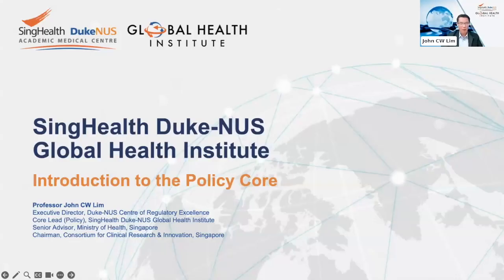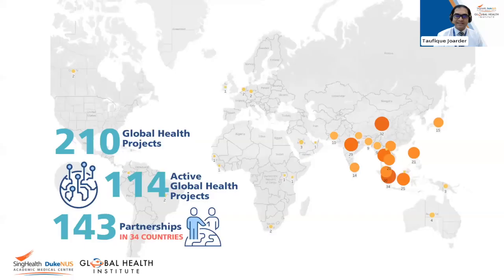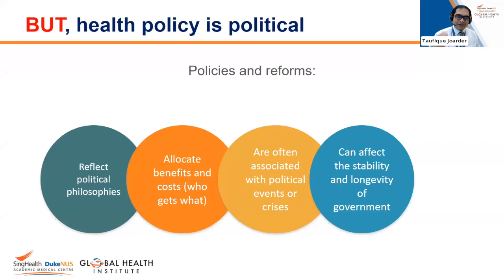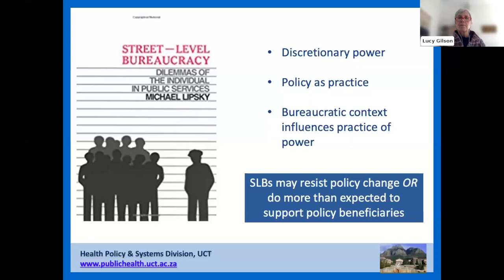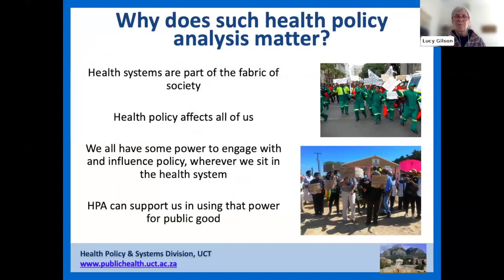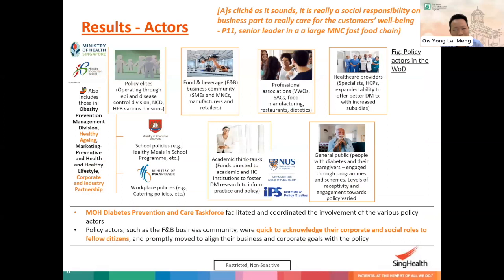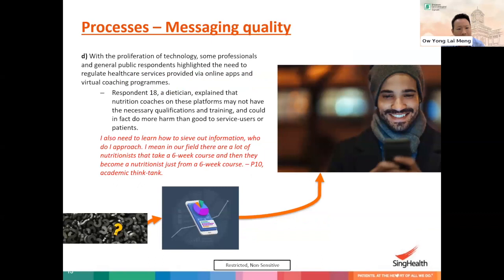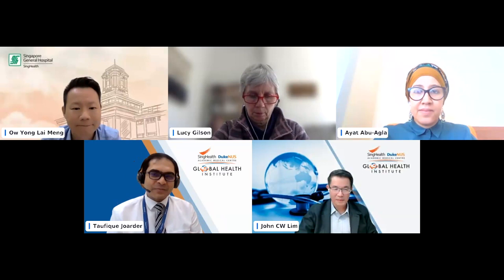[SDGHI Webinar] Policy Analysis: An Introduction and Case Study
Policy analysis is a process that uses multiple tools and frameworks to produce and assess policy-relevant information to address emerging social problems. Health policy analysis focuses on the impact of health policies on the health of the population. In this webinar, we introduce the concept of policy analysis by discussing the types of policy analysis frameworks, the process of policy change and their relevance and uses in healthcare. It will also include a case study on the practical application of health policy analysis in Singapore.

This webinar will enhance understanding of health policy analysis and its application to evidence-based policymaking to improve the health outcomes of the population.